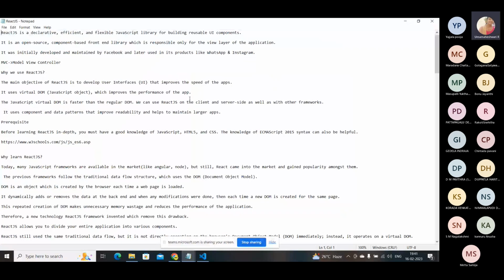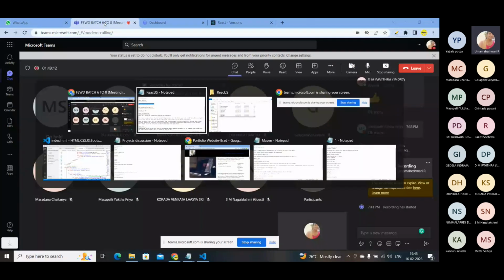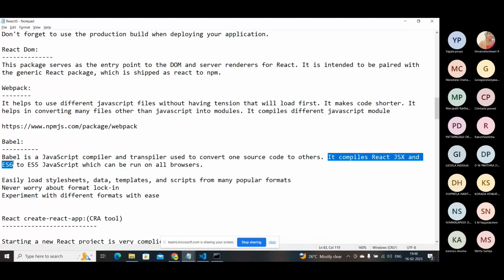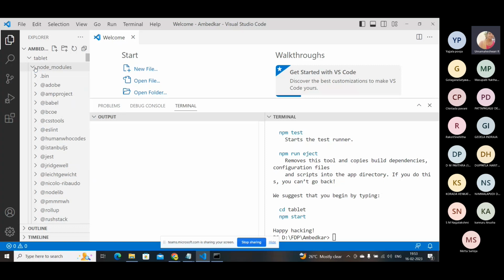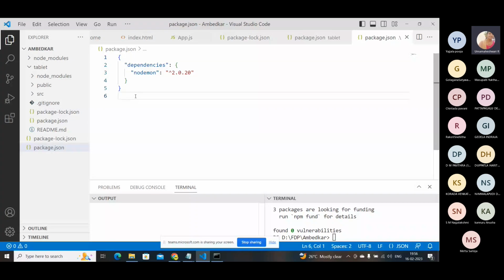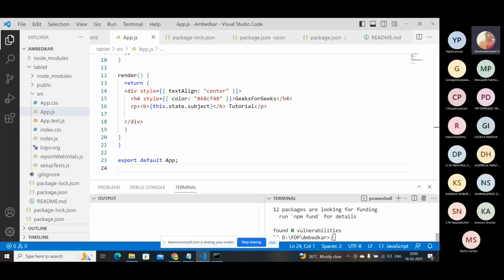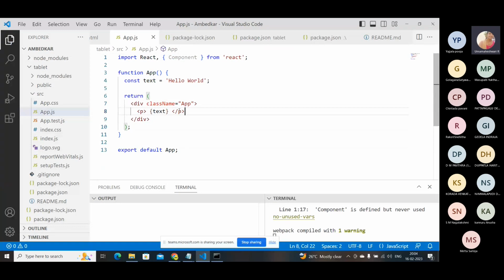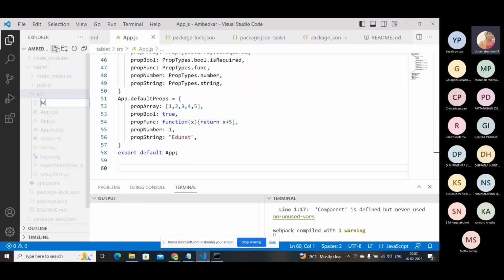FSWD BATCH 6 TO 8 20230216 194049 Meeting Recording